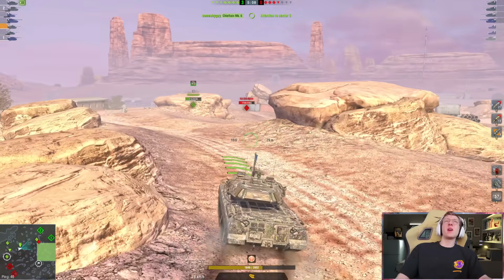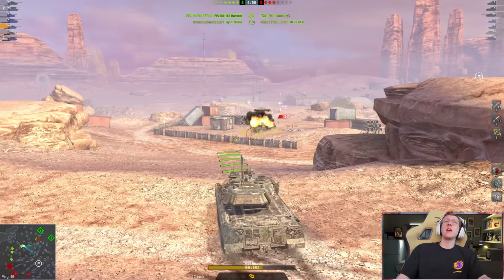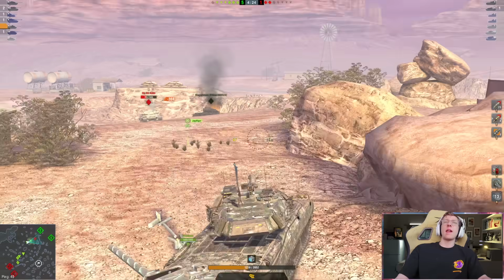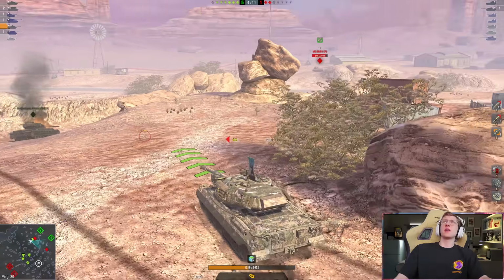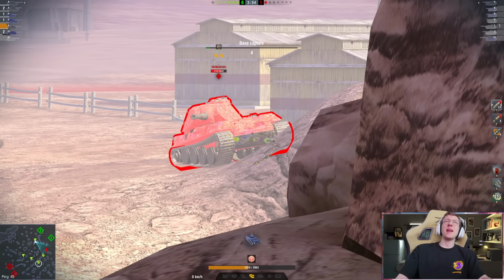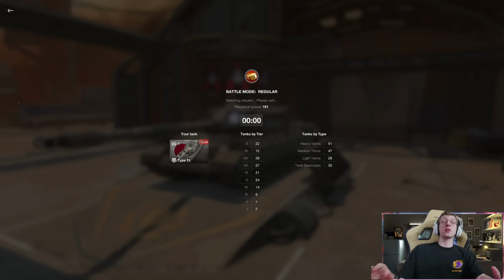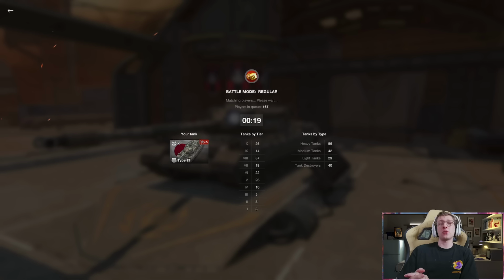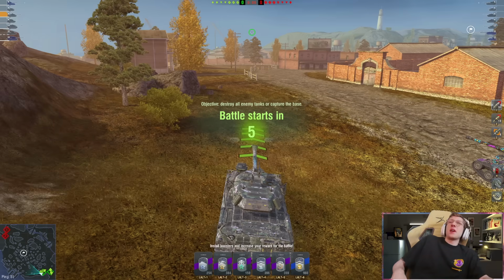THIS HEAVY IS NOW A TANK DESTROYER!